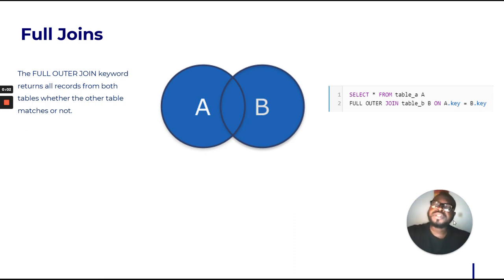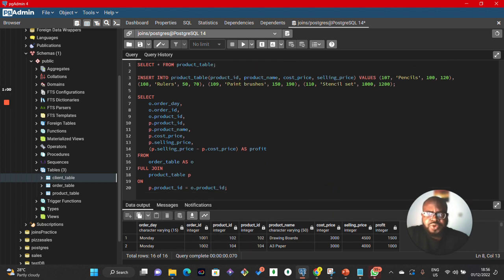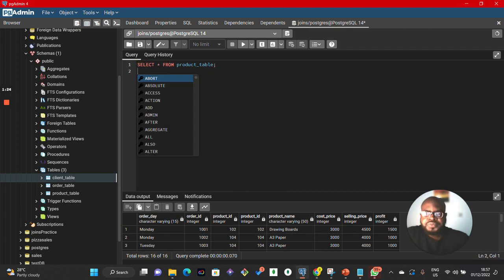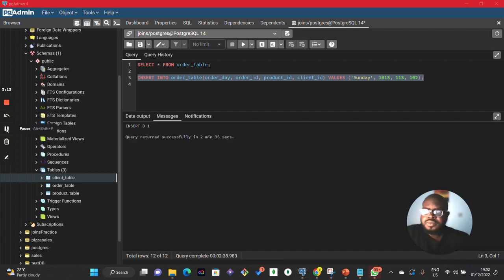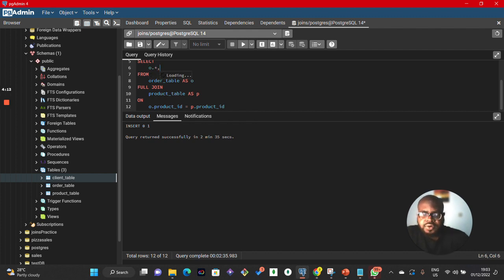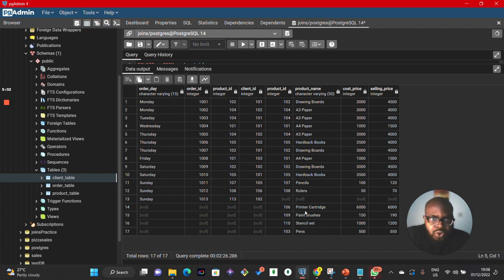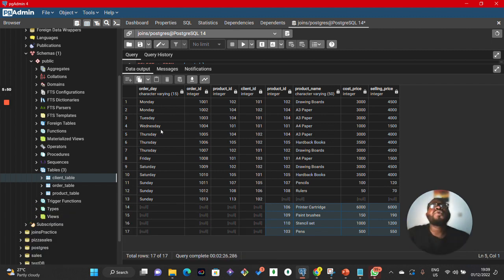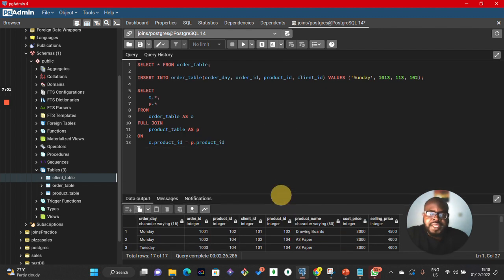26 Full Joins